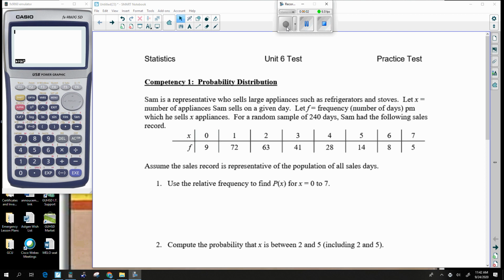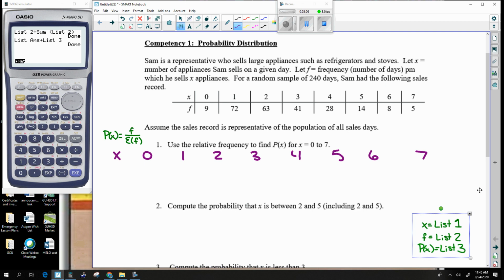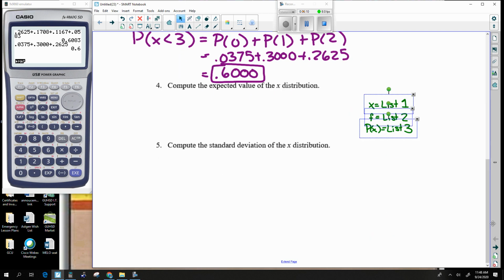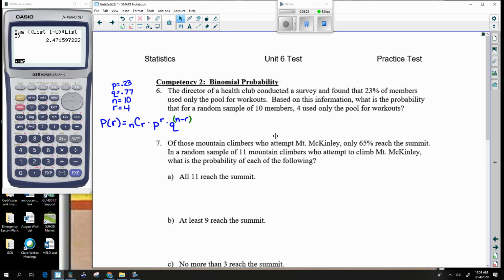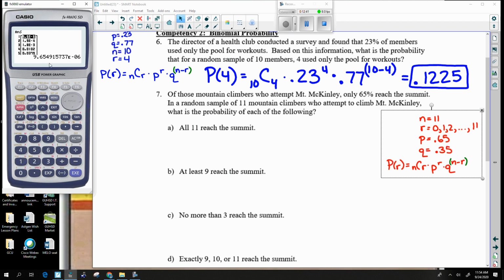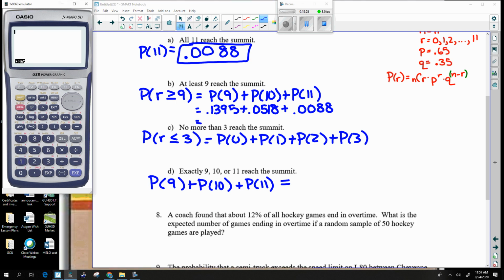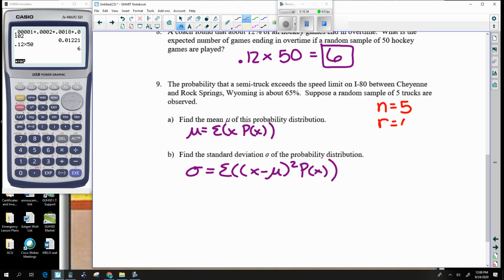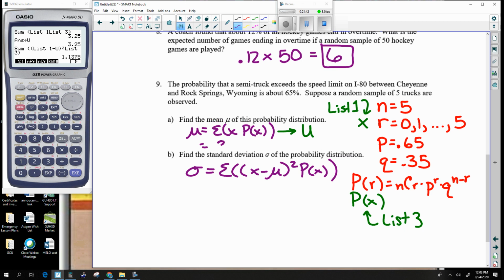Statistics - Unit 6 Practice Test